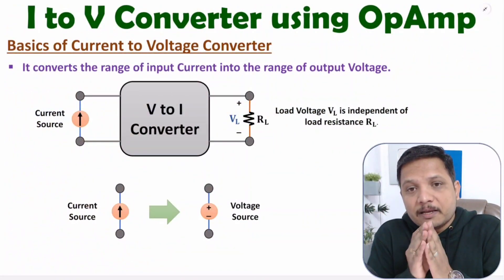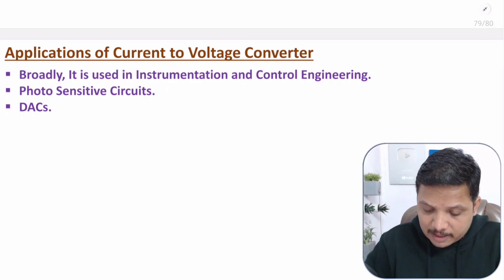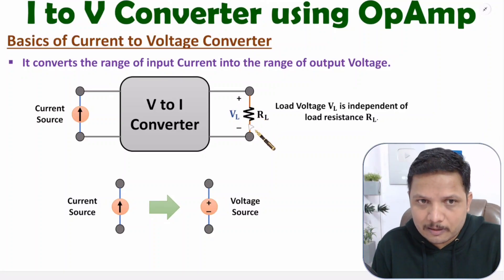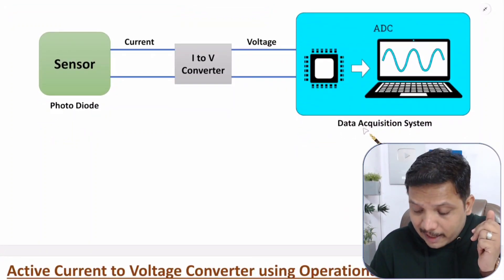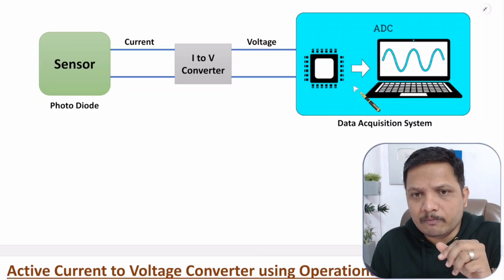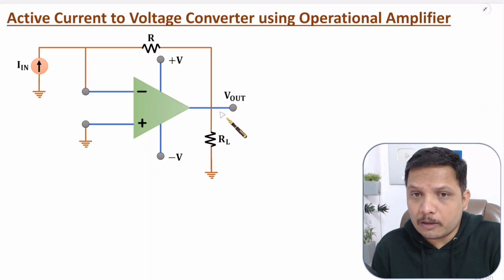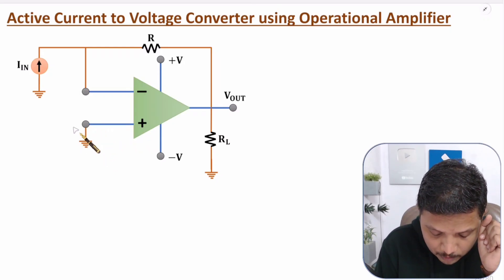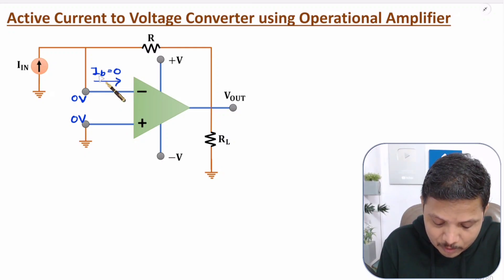Current to Voltage Converter using OpAmp (Basics, Need & Applications) Explained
Current to Voltage Converter using Operational Amplifier is explained with the following timecodes:

0:00 – V to I Converter using Operational Amplifier - Analog Electronics
0:47 – Basics of I to V Converter
1:33 – Need of I to V Converter
3:18 – Active I to V Converter using Operational Amplifier
8:16 – Applications of I to V Converter

The following points are covered in this video:
0. Analog Electronics
1. Operational Amplifier
2. Current to Voltage Converter using Operational Amplifier
3. Basics of Current to Voltage Converter
4. Need of Current to Voltage Converter
5. Active Current to Voltage Converter using Operational Amplifier
6. Applications of Current to Voltage Converter

555 Timer IC, Astable Multivibrator using 555 Timer IC, Monostable Multivibrator using 555 Timer IC, Bistable Multivibrator using 555 Timer IC, Designing of Multivibrator using 555 Timer IC.